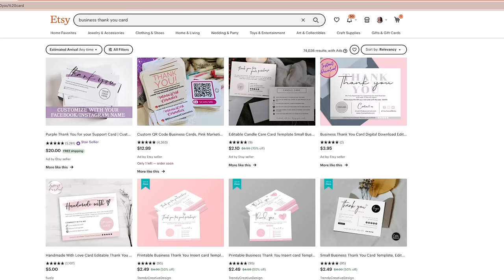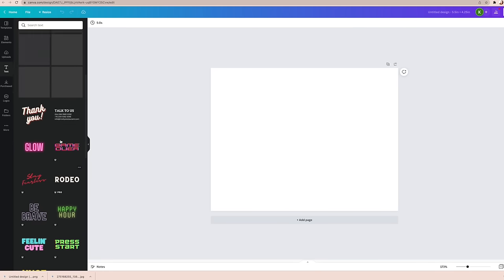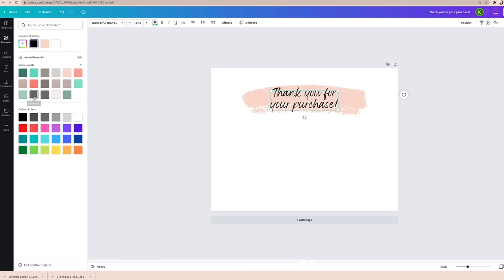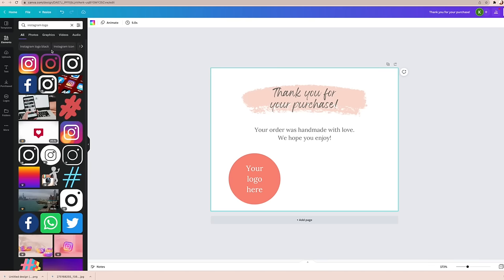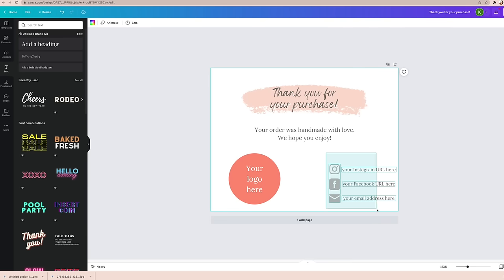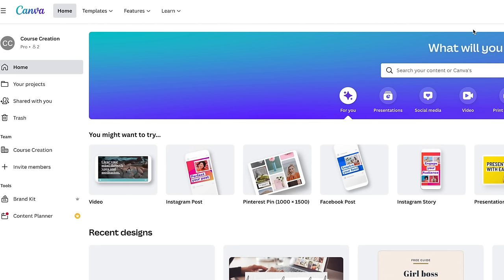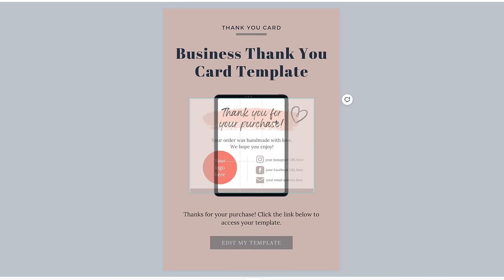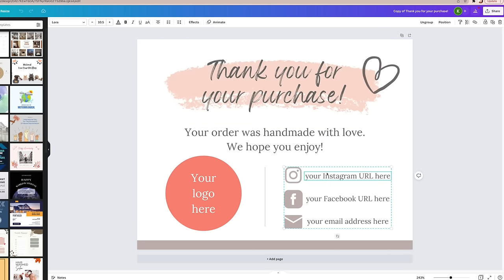How to Sell CANVA TEMPLATES | Step by Step Canva Tutorial for Beginners | How to use Canva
Today's video is all about how to sell Canva templates! Canva Templates are an amazing way to sell digital products and earn passive income online in 2024. In this Canva tutorial for beginners, I walk you through everything you need to know (step by step) for creating your Canva template, generating the editable link you'll share with you buyers, listing your template as an Etsy digital product, and delivering your template to your customer. You may have never designed anything before and don't know how to use Canva. No worries! This video will show you the Canva tricks you need to know from the very beginning. If you've been wondering what digital products to sell online to make money online, you're in the right place! Let me be your teacher and show you how to design with Canva. You'll learn how to create Canva templates that are sure to sell in your Etsy shop or whatever platform you sell on! No more searching for passive income ideas or how to earn money online. This Canva for beginners tutorial will walk you through the process and give you everything you need to know. Selling digital products on Etsy has never been easier. How to sell digital products on Etsy you may ask? Watch this video and then check out our Etsy playlist for more Etsy shop business strategy. Canva design can and does work for anyone- from the newest beginner to the seasoned pro. Glad you're here and let's dive in!